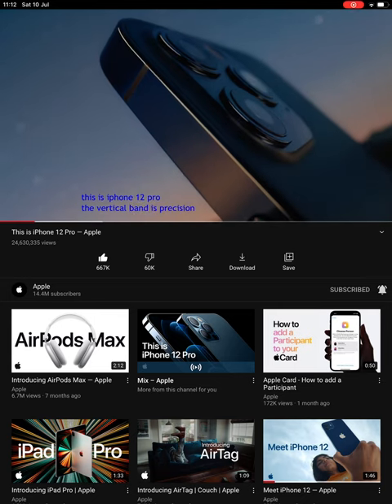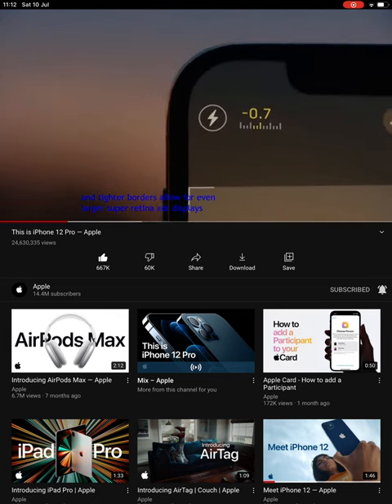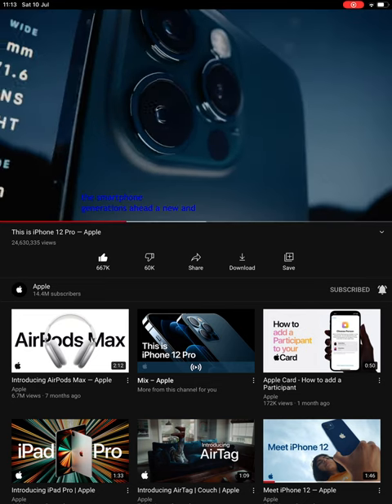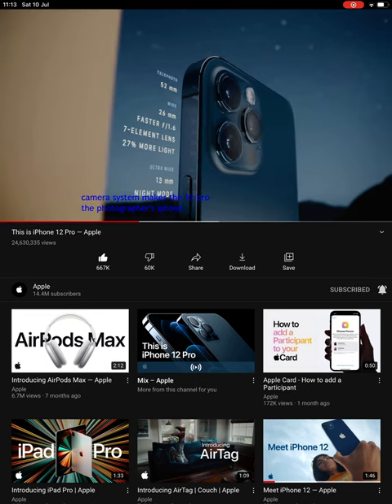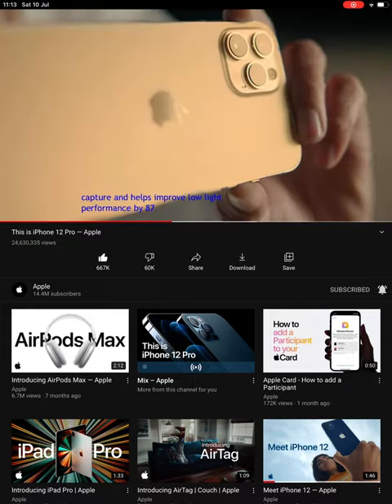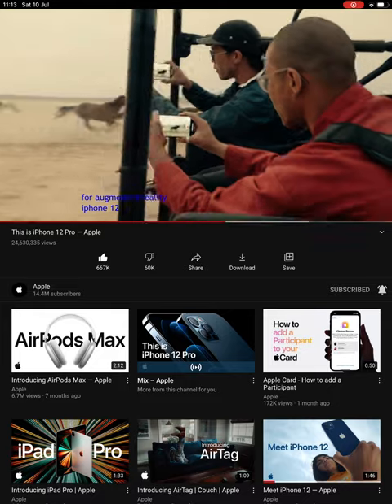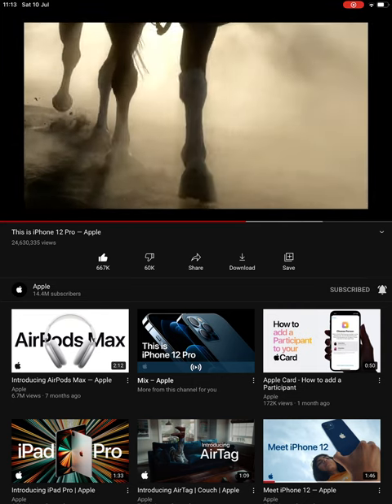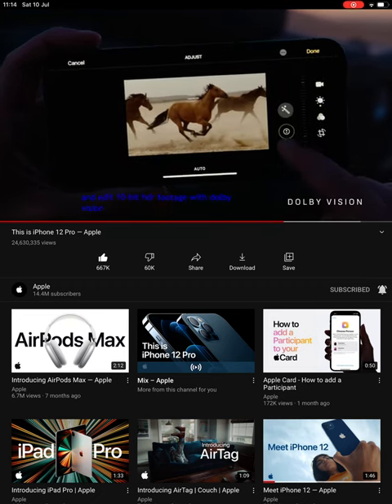This is iPhone 12 Pro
There’s a new iPhone.